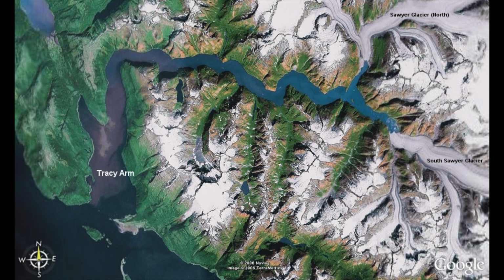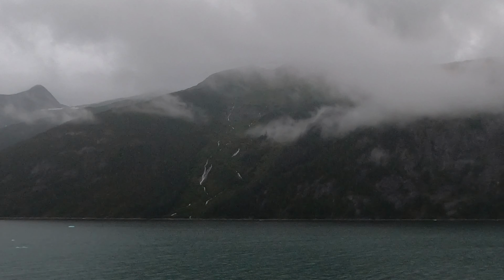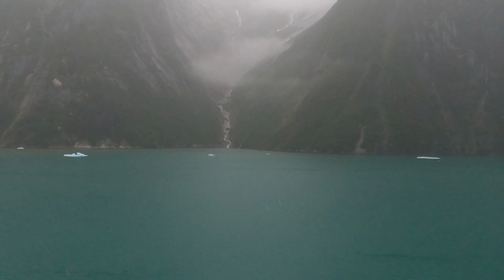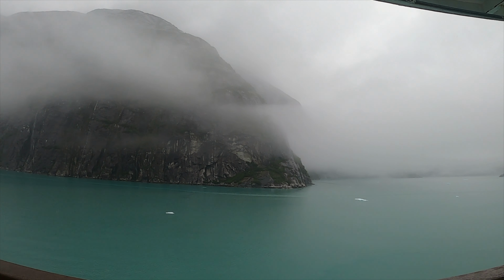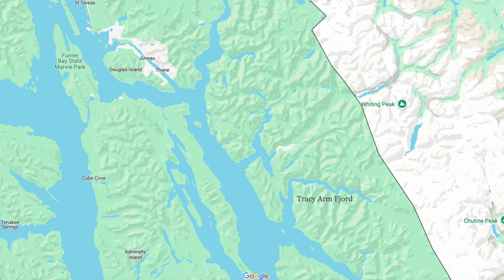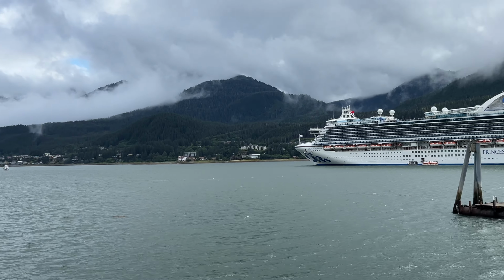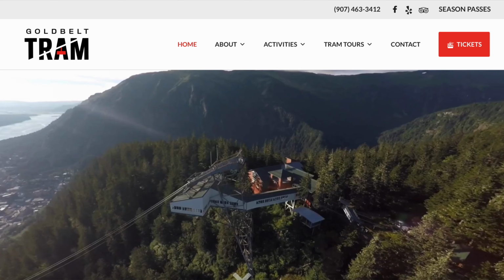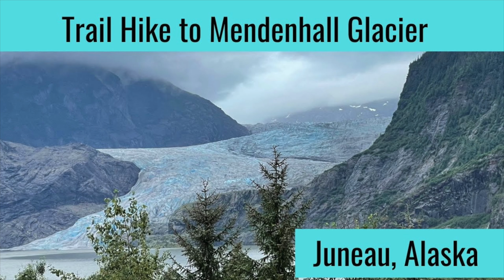Tracy Arm Fjord & Juneau on Brilliance of the Seas 4K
Sail up the Tracy Arm Fjord and then to Juneau, AK on the Brilliance of the Seas by Royal Caribbean.

Link to Mendenhall Glacier hike video.

Some pictures from Wikipedia.